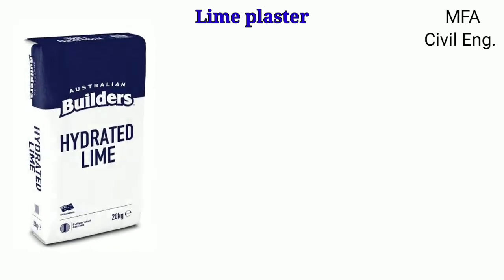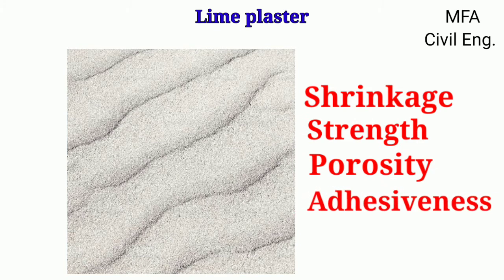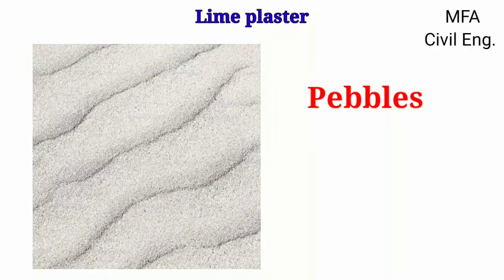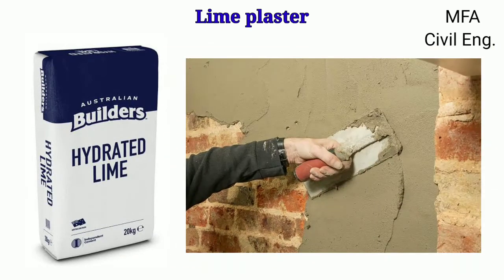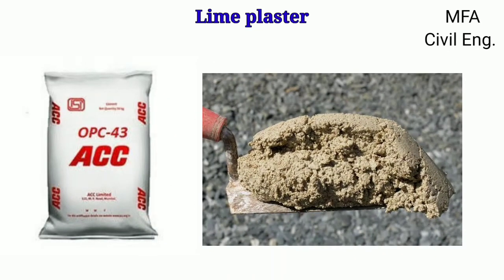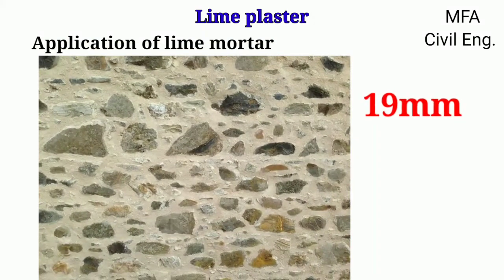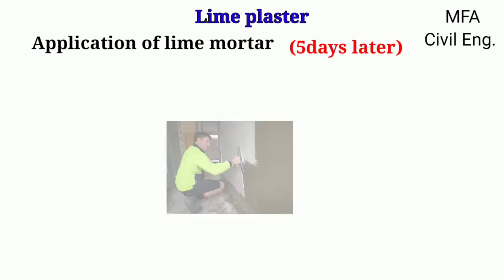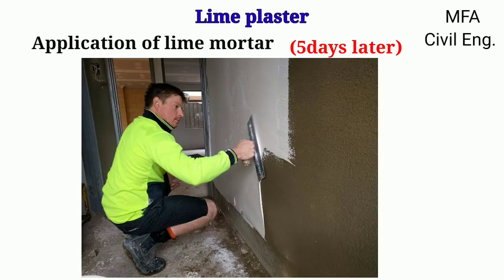Unbelievable Facts About lime Plaster You Never Knew!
Hello friends,

In this video we are going to see full detailed information about lime plastering of wall and I am sure your all doubts related to lime plastering, will be cleared after waching this video. So don't miss any part of the video watch till end.